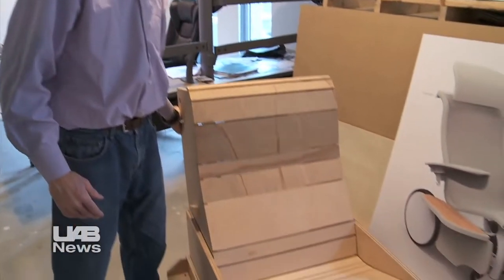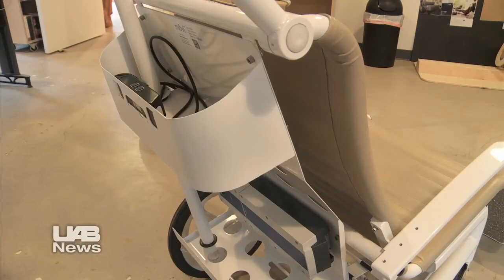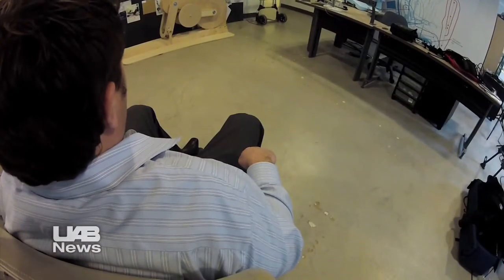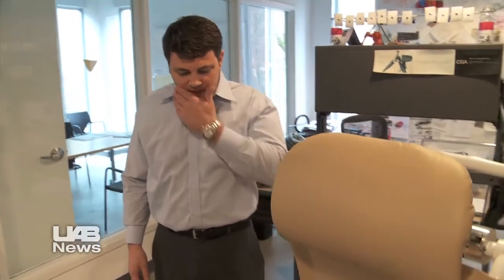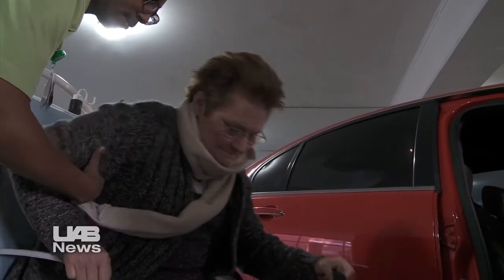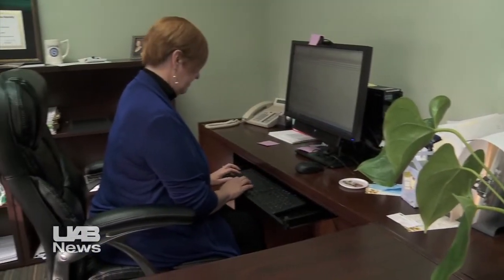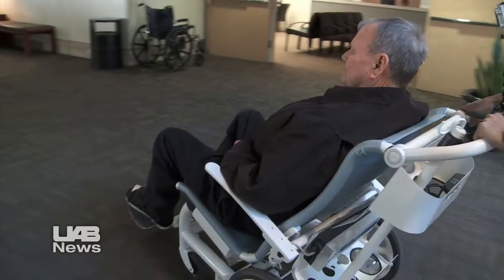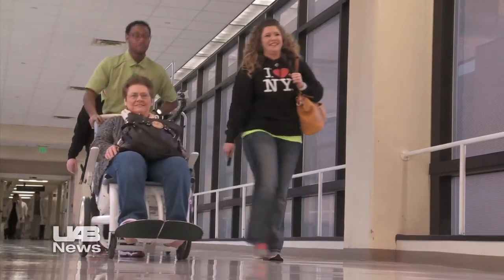Replacing the wheelchair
The replacement of the old-fashioned wheelchair is here: the Movi chair, designed for hospitals, nursing homes and anyplace where patient mobility is important.